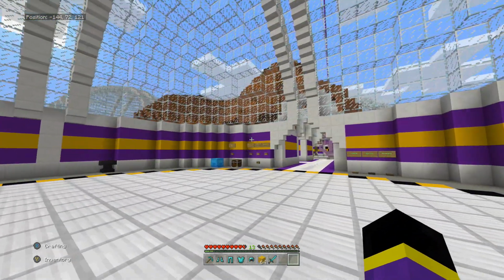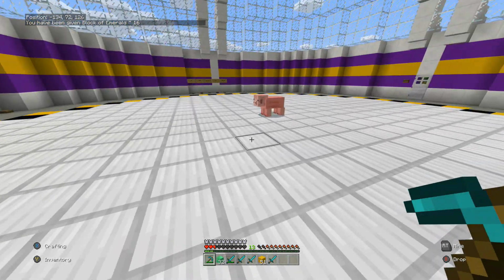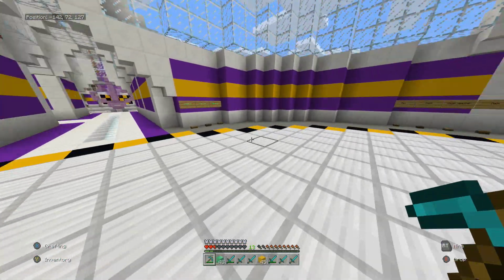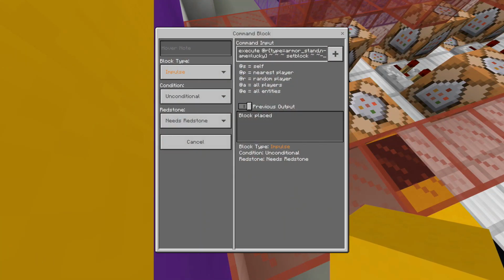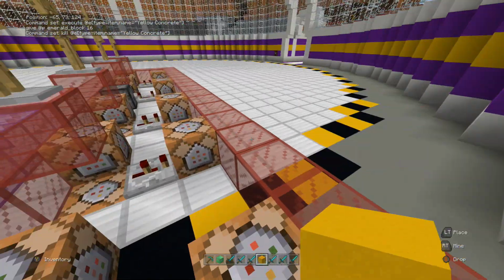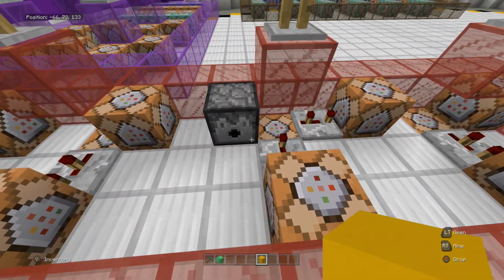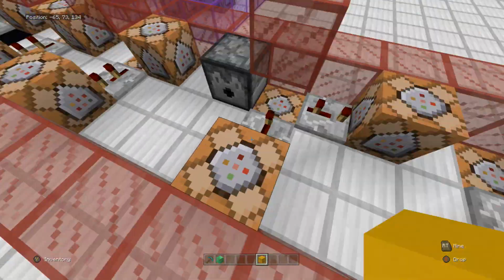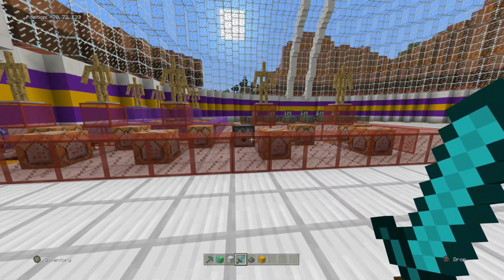Lucky Block Command Tutorial - Bedrock Edition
Heeello guys, here is a quick lucky block command tutorial

Commands-

Repeat - Unconditional - Always Active
testfor @e[type=item,name="Yellow Concrete"]

-Redstone Comparator-

Impulse - Unconditional - Needs Redstone
Execute @r[type=armor_stand,name="lucky"] ~ ~ ~ setblock ~ ~-2 ~ redstone_block 0

2 blocks under armour stand

setblock ~ ~1 ~ air 0

1 block above that to the side

-Redstone Repeater 2 ticks-

kill @e[type=item,name="Yellow Concrete"]

to the other side

Summon-
Execute @e[type=item,name="Yellow Concrete"] ~ ~ ~ summon Pig

Give-
Execute @e[type=item,name="Yellow Concrete"] ~ ~ ~ give @p emerald 16

tp @e[type=item,name="Diamond Sword"] @e[type=item,name="Yellow Concrete"]

kill @e[type=item,name="Yellow Concrete"]

and oposite the teleport command
-dispenser with your item inside

-- Credits --
All images created by Squidgyfaceplays